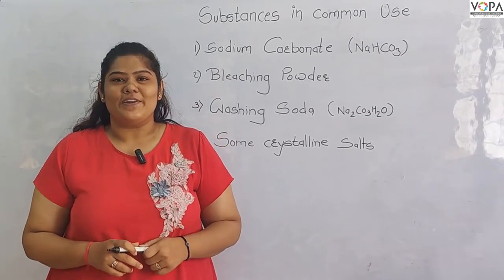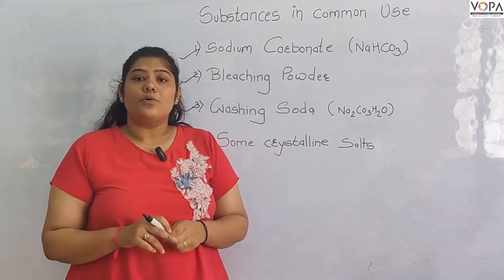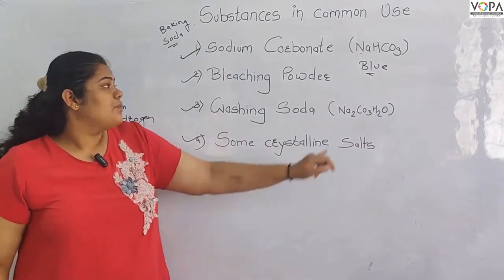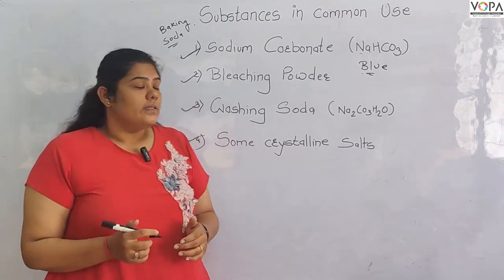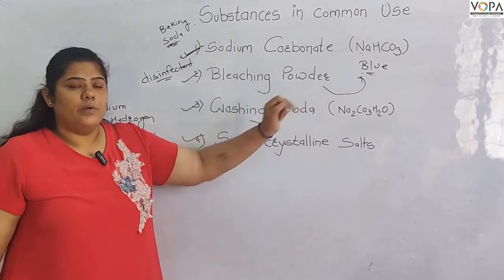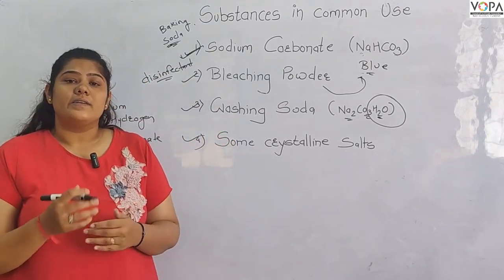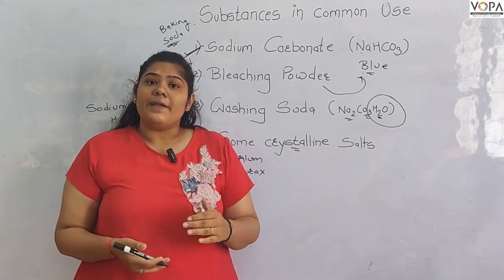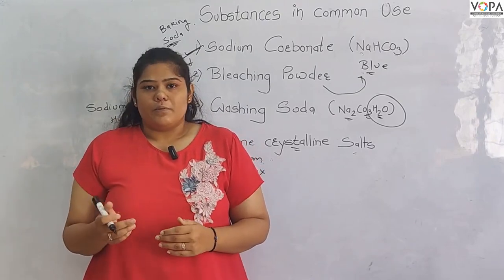9th | Science | Substances in Common Use | V1 | V-School